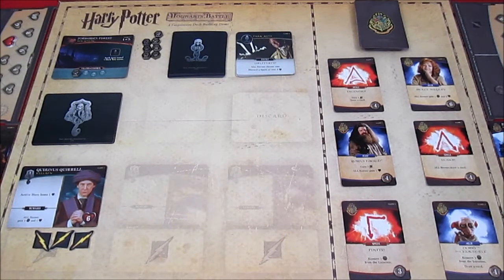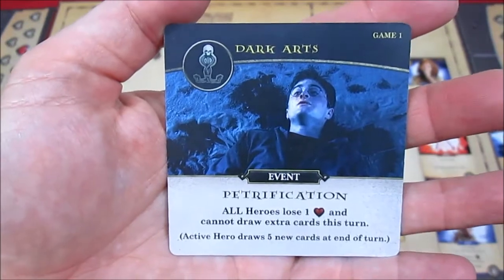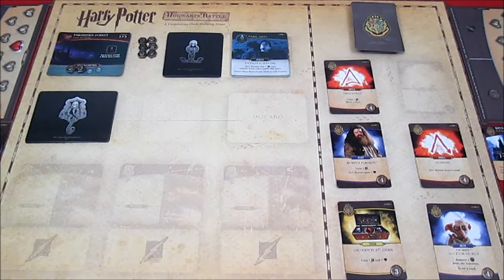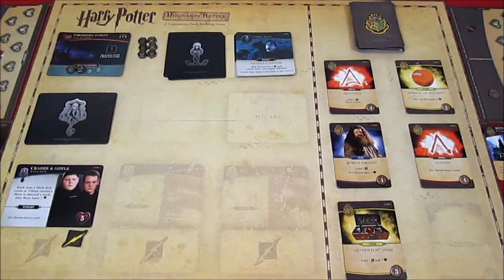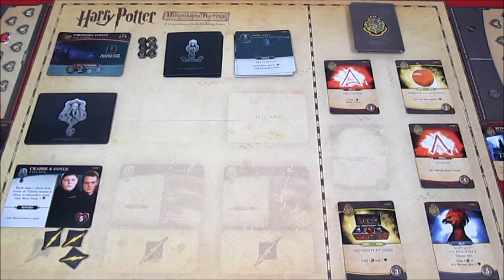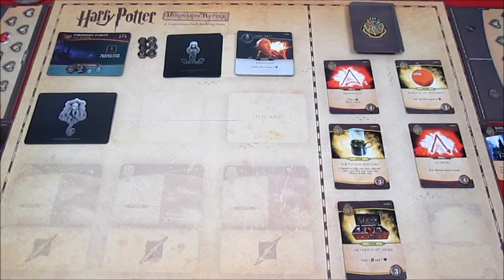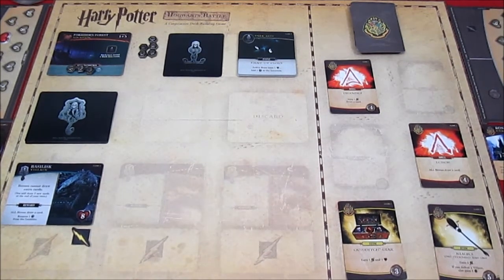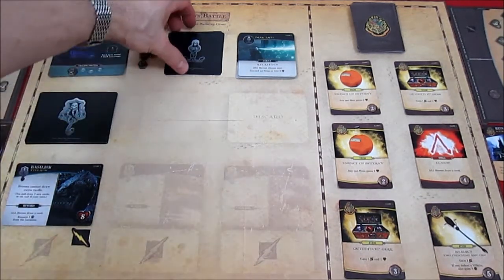Harry Potter Hogwarts Battle: Game Two: Episode 2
Don't look into its eyes!